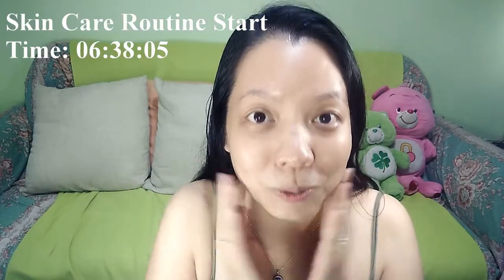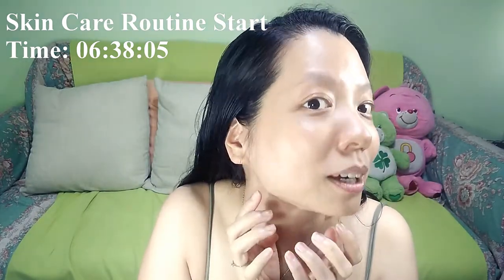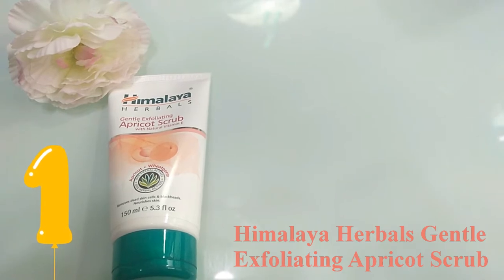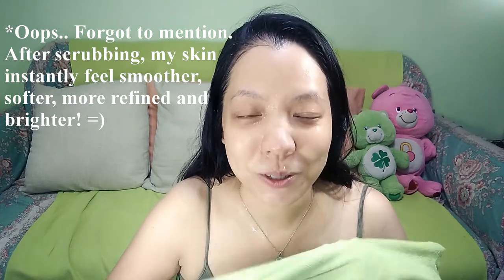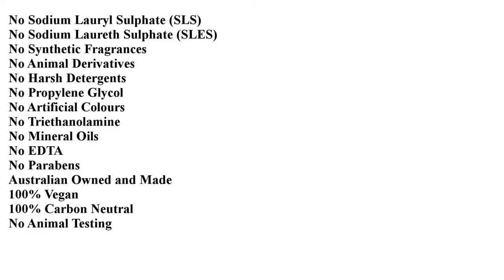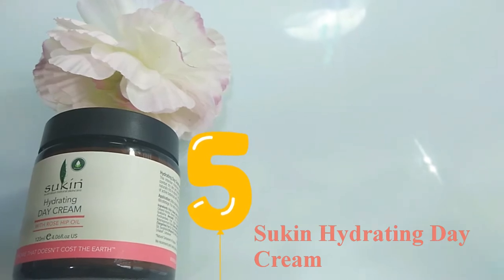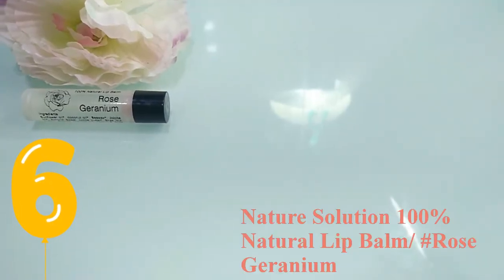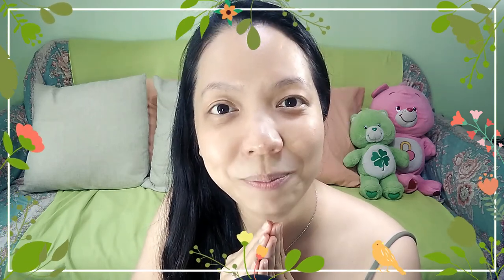My Current Day Time Skin Care Routine (Abnormal Skin Condition)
Today I'll be sharing My Current Day Time Skin Care Routine (Abnormal Skin Condition).

Skin Care Routine Start at: 06:38:05

Products Mentioned:

1. Himalaya Herbals Gentle Exfoliating Apricot Scrub

2. Sukin Foaming Facial Cleanser

3. Sukin Hydrating Mist Toner

4. Sukin Antioxidant Eye Serum

5. Sukin Hydrating Day Cream

6. Nature Solution 100% Natural Lip Balm/ Rose Geranium

2. Colours reflected vary on your electronic devices’ resolutions.

2. Ukulele

4. A New Beginning